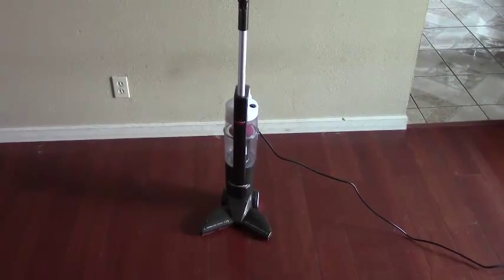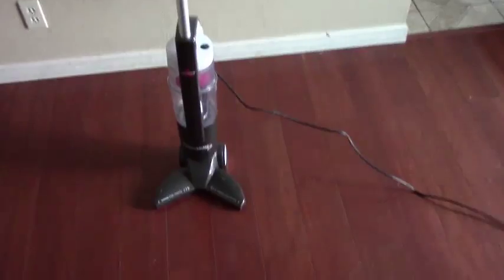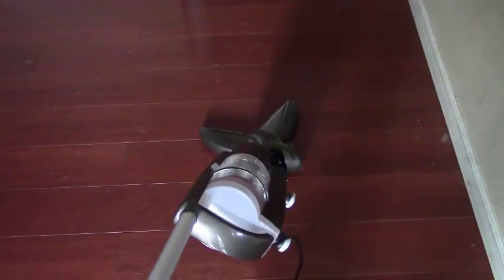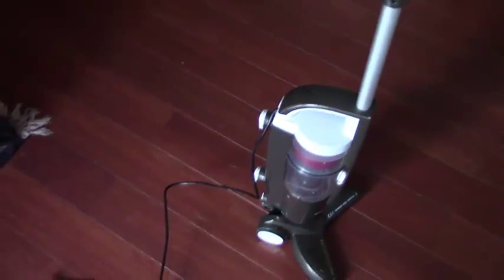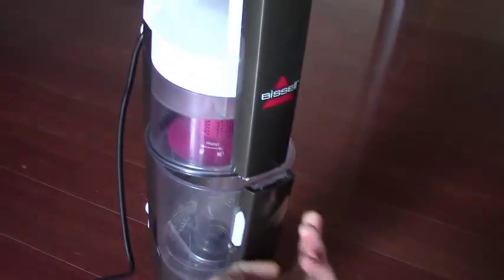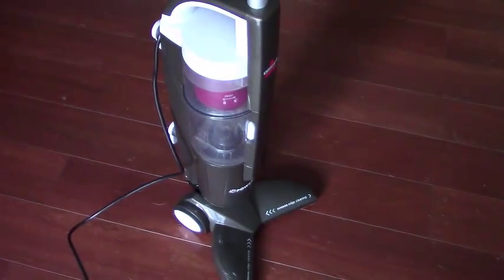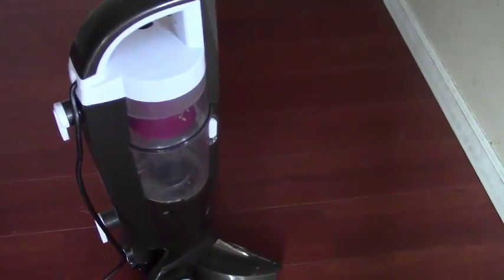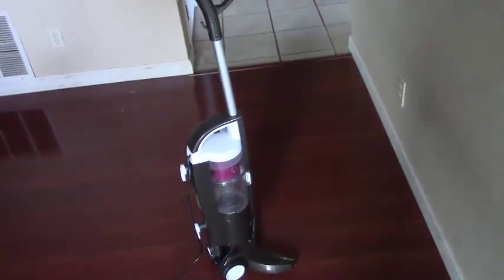BISSELL PowerEdge Pet Hard Floor Corded Vacuum, 81L2A Review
BISSELL PowerEdge Pet Hard Floor Corded Vacuum, 81L2A (Same as 81L2T) Review

Pro:
Really good at pet hair
longish extension

Con:
Not good for large homes or large areas